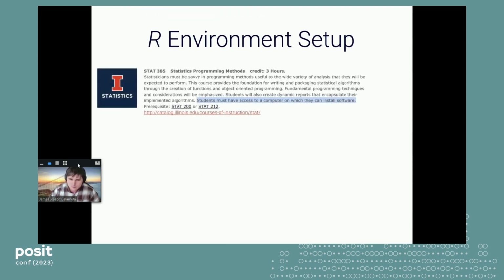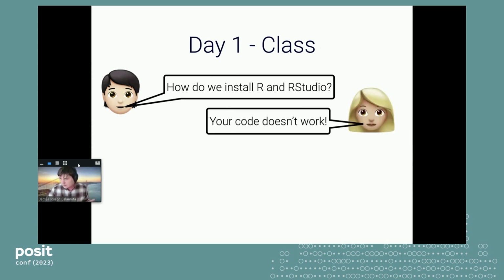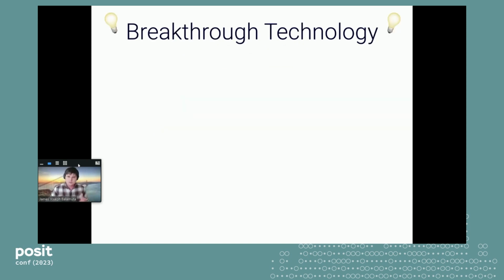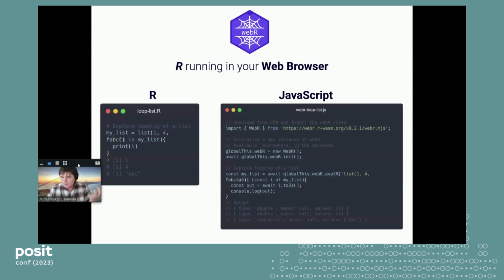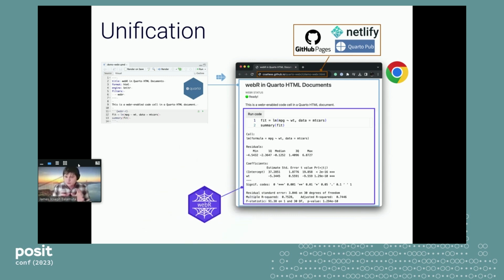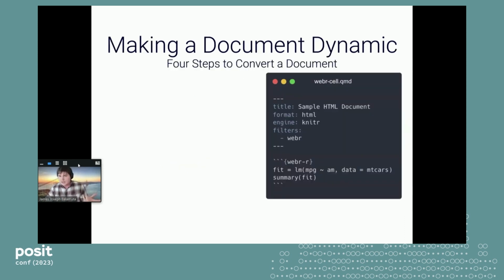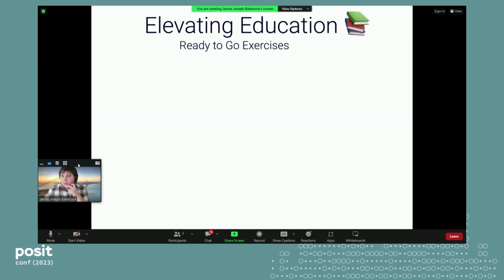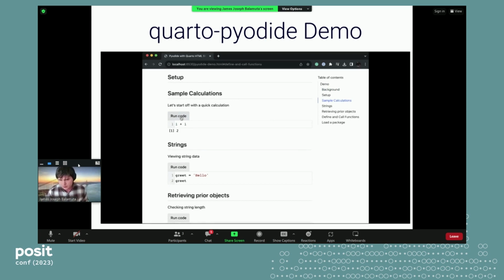Dynamic Interactions: webR to Empower Educators & Researchers with Interactive Quarto Docs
Presented by James Balamuta

Full talk title: Dynamic Interactions: Empowering Educators and Researchers with Interactive Quarto Documents Using webR

Traditional Quarto documents often lack interactivity, limiting the ability of students and researchers to fully explore and engage with the presented topic. In this talk, we propose a novel approach that utilizes webR, a WebAssembly-powered version of R, to seamlessly embed R code directly within the browser without the need for a server. We demonstrate how this approach can transform static Quarto documents into dynamic examples by leveraging webR's capabilities through standard Quarto code cells, enabling real-time execution of R code and dynamic display of results. Our approach empowers educators and researchers alike to harness the power of interactivity and reproducibility for enhanced learning and research experiences.

Talk Track: Quarto (1).